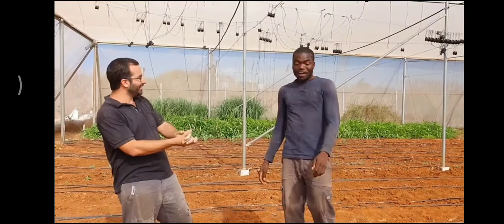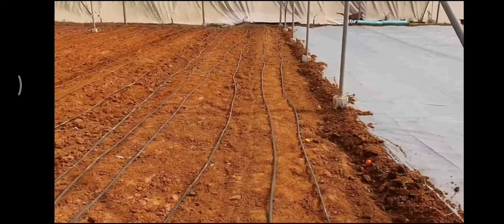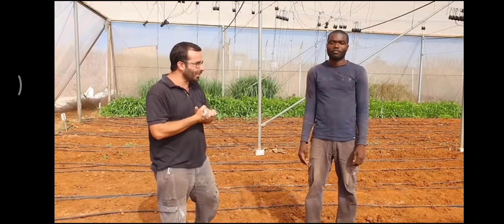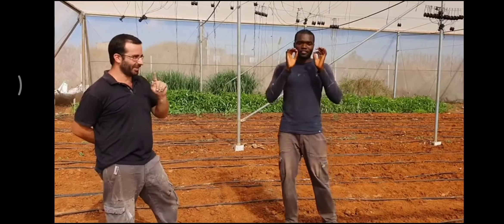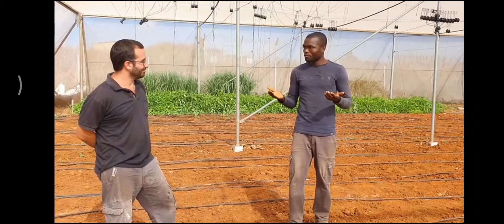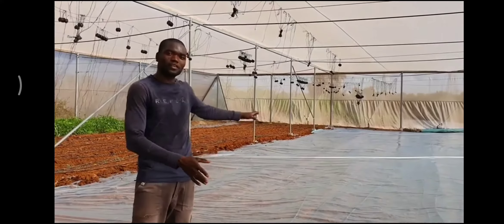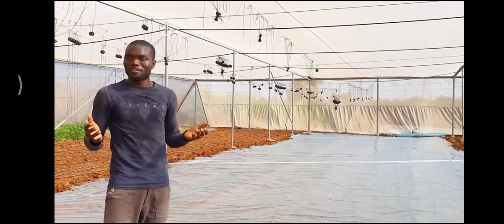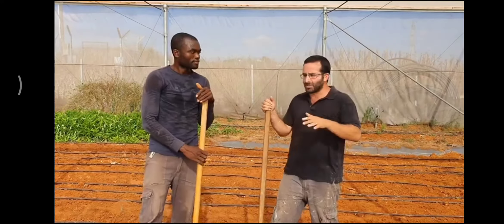HOW TO DO SOIL SOLARIZATION By Agrostudies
Agrostudies agronomist together with Agrostudies student explain and show how and why soil solarization is done.

This is the environmentally friendly method of using the sun’s power to control pests such as bacteria, insects, and weeds in the soil.

The process involves covering the ground with a tarp, usually a transparent polyethylene cover, to trap the solar energy. The sun heats the soil to temperatures that kill bacteria, fungi, insects, nematodes, mites, weeds, and weed seeds.

To solarize your soil:

1. Clear the area of plants and debris.
2. Water the soil deeply until it is wet.
3. Cover the area with clear plastic (such as 1 to 4 mil painter’s plastic). Don’t use white or black plastic; they don’t allow enough heat to get to the soil.
4. Bury the plastic edges in the soil to trap the heat.
5. Leave the plastic in place for at least 4 weeks in the hottest part of the summer.
6. Remove the plastic

Soil solarization works best on heavy soils—those containing clay, loam, or mixtures of them. They can hold more water than can light soils, long enough to produce steam every day. Steam is needed to kill nematodes, weed seeds, and insect eggs in the soil.

Solarization may be less effective on sandy soil, which drains faster and produces less steam. To maximize the benefit of solarization in sandy soils, lay drip irrigation lines under the clear plastic cover and add water regularly.